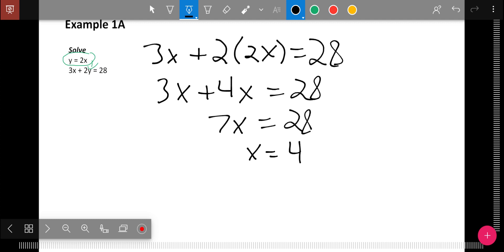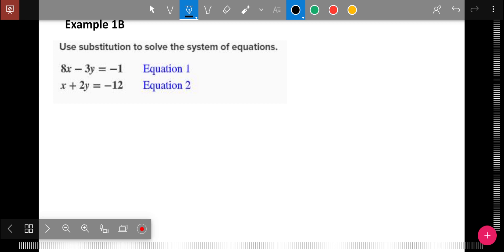2.5 pt 1 Notes - A2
Notes on Substitution to solve Systems of Equations from Reveal Algebra 2 2-5